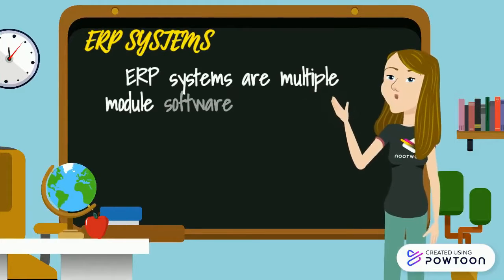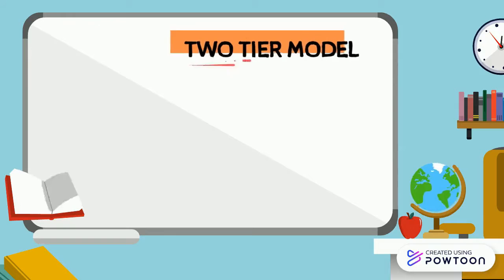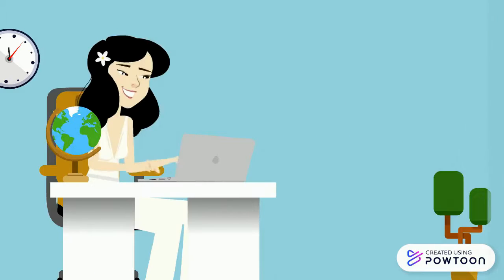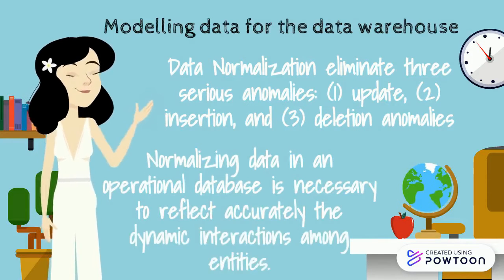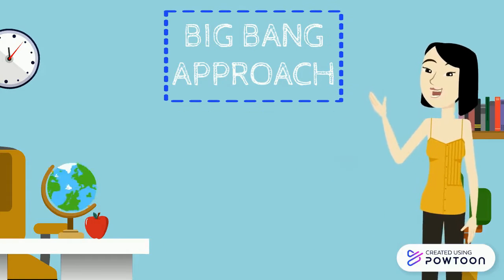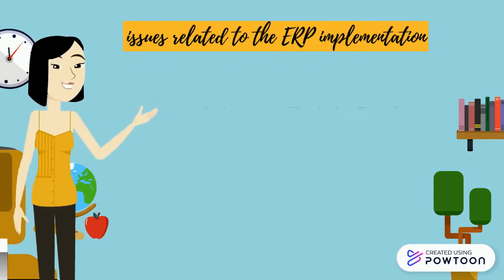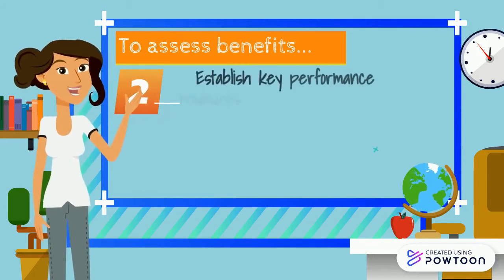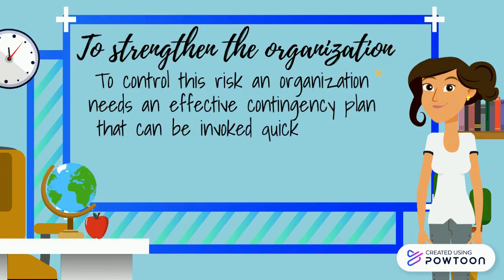AIS CHAPTER 11 ENTERPRISE RESOURCE PLANNING SYSTEMS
BSMA 2-10

CHAPTER 11: ENTERPRISE RESOURCE PLANNING SYSTEMS

GROUPMATES:
Arbol, Charlene
Buan, Jessa
Garcia, Rhamela
Rosales, Vannesa